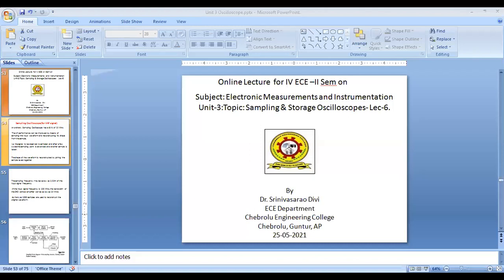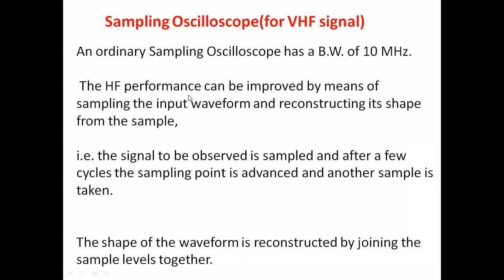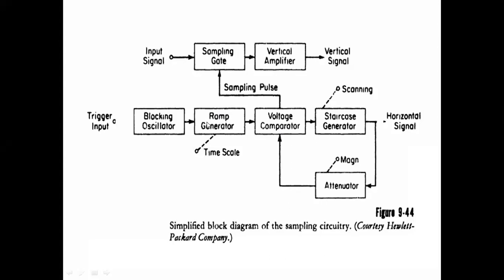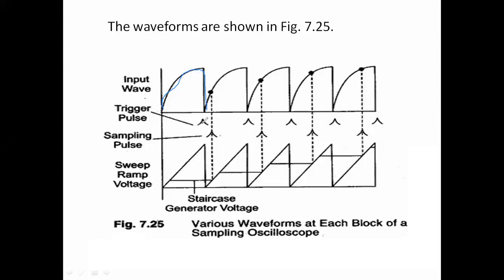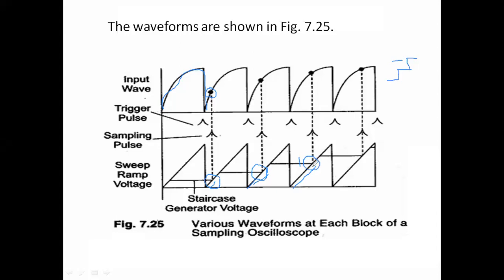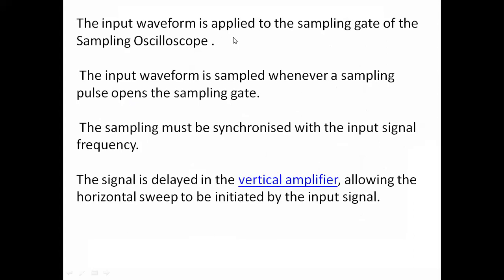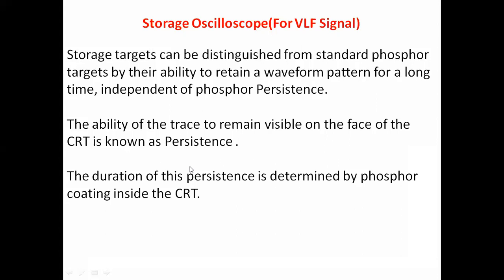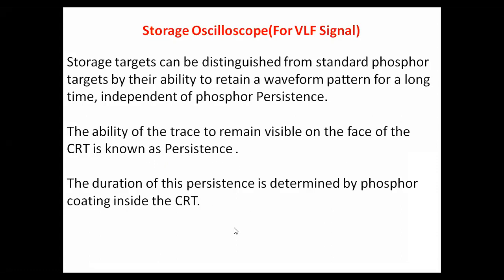JNTUK R16 IV ECE SEM 2 EMI UNIT 3 Sampling Oscillscope Lec 6